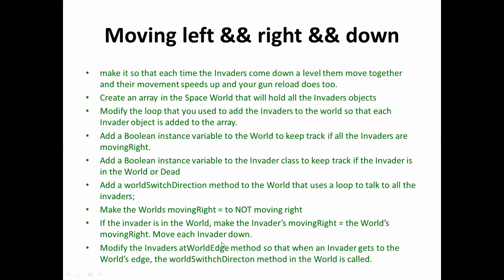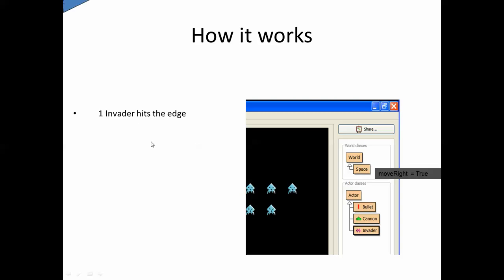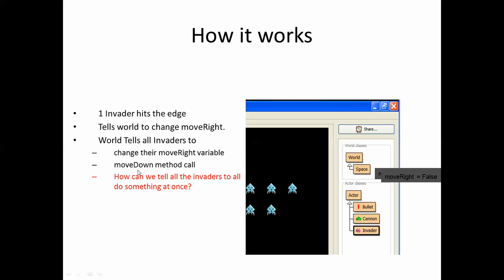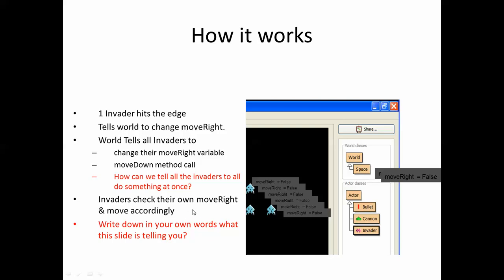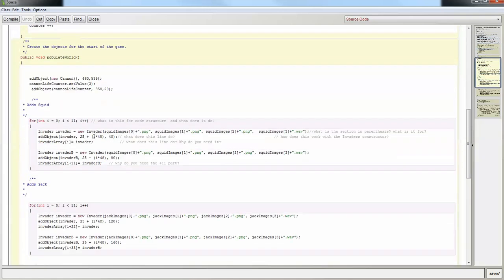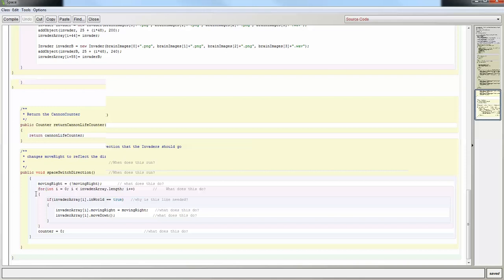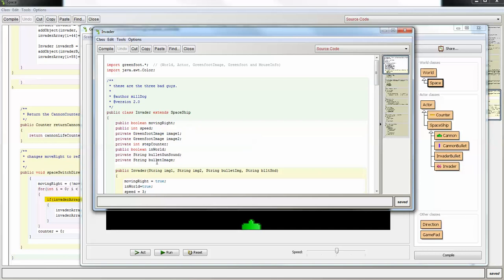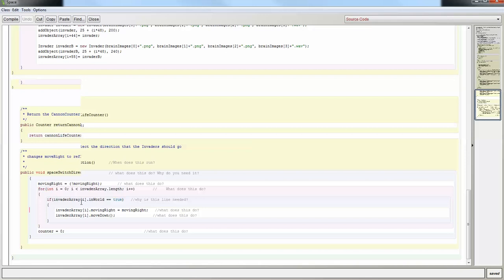Spiel part3 Invaders 4 for 5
Moving left and right all together using an array in Space Invaders